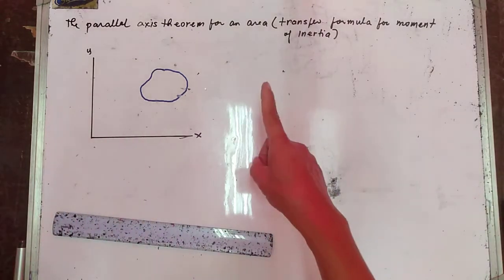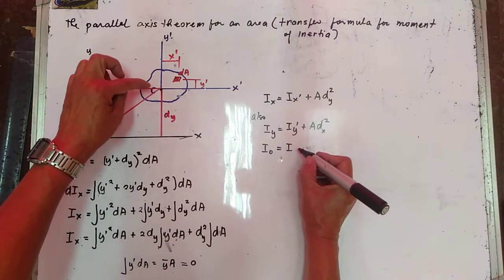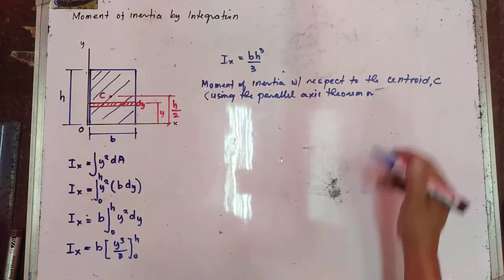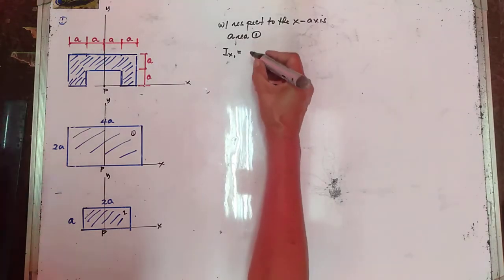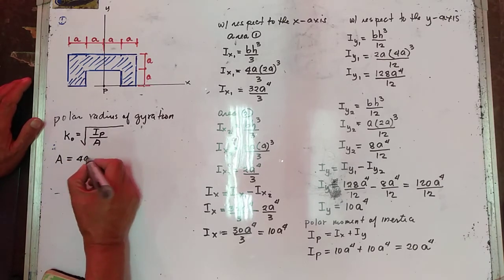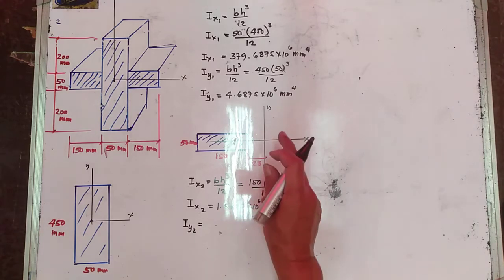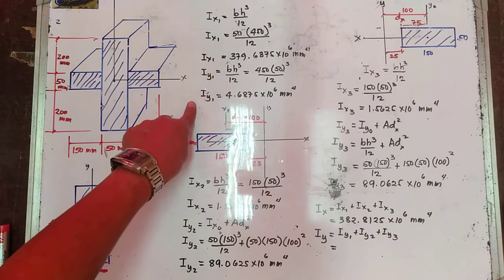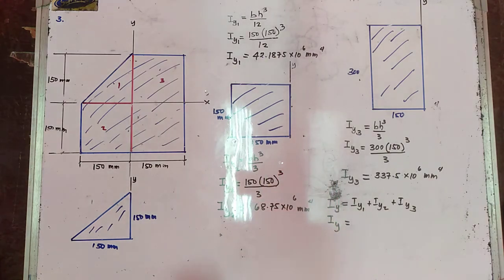Moments of Inertia part 3